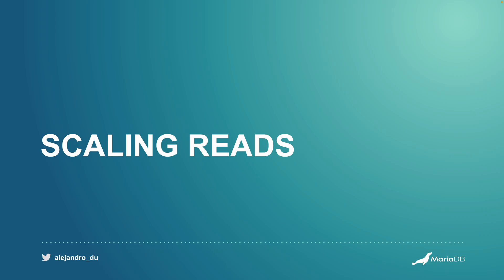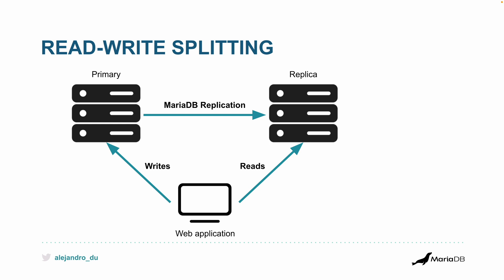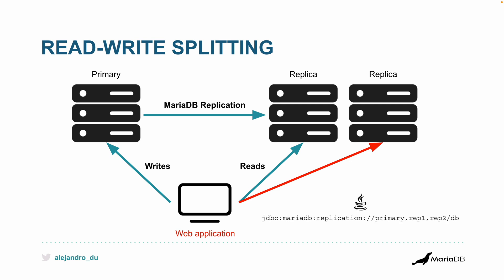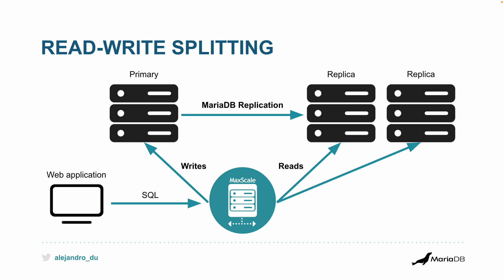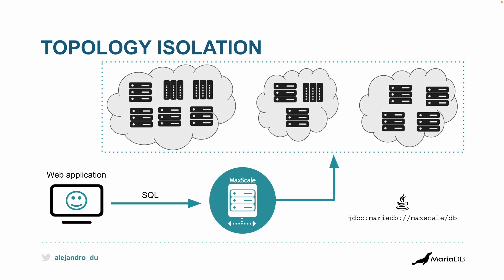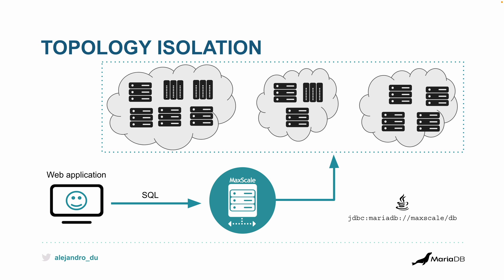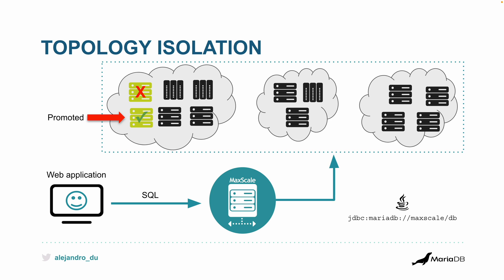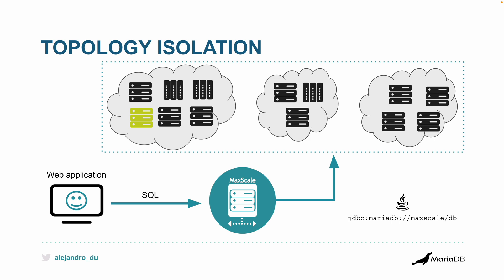Database Proxies Part 2/4 - Scaling Reads and Automatic Failover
This is part two of "Database Proxies Crash Course" by Alejandro Duarte (Developer Advocate at MariaDB). See the links below to watch the video series:

0:00 Intro
0:53 Read-write splitting without a database proxy
2:52 Introducing a database proxy for read-write splitting
5:22 Automatic failover